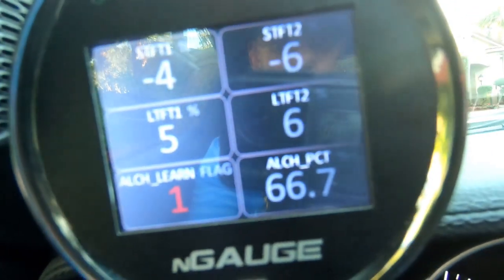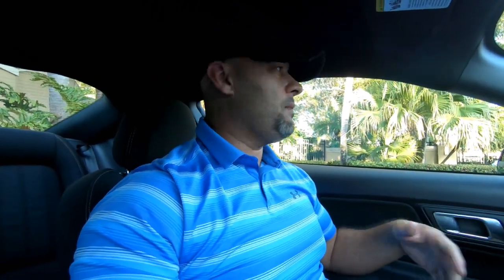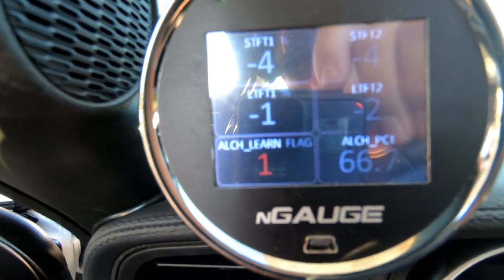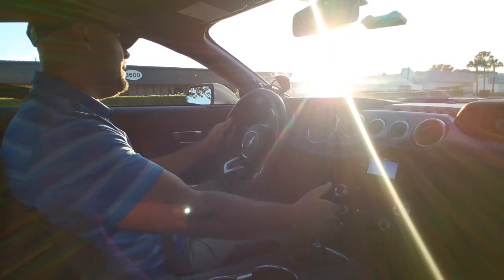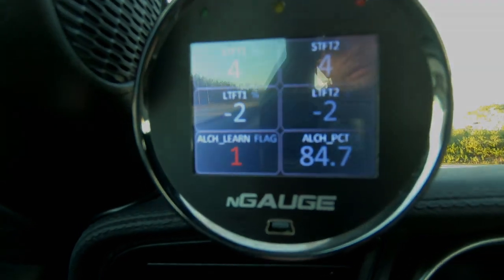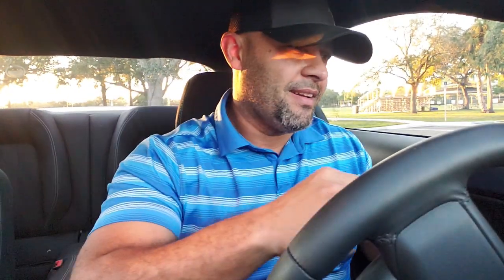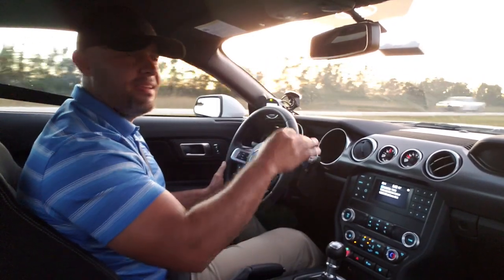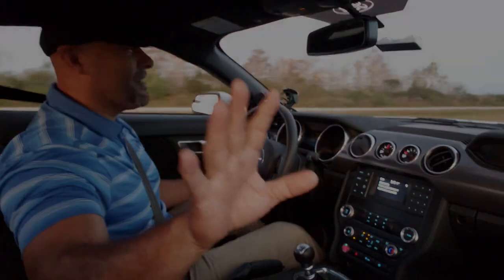Flex fuel tune Vs E85r tune. How the process works on 11-19 mustangs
I explain in detail on How flex fuel works and show you the learn process on my 19 mustang GT.